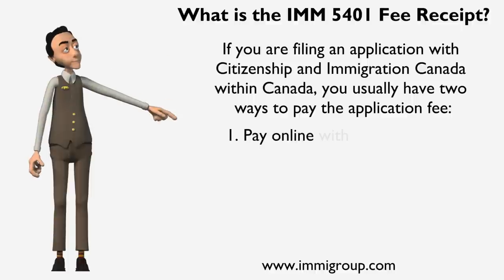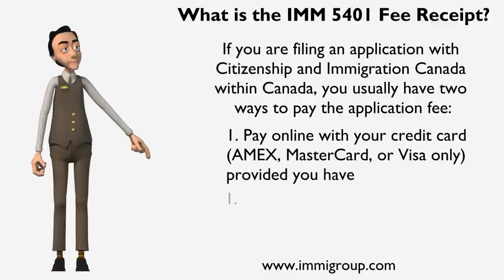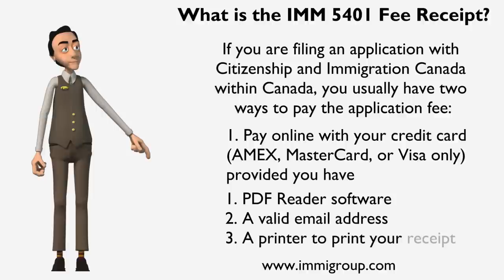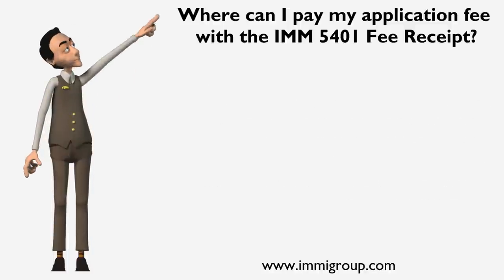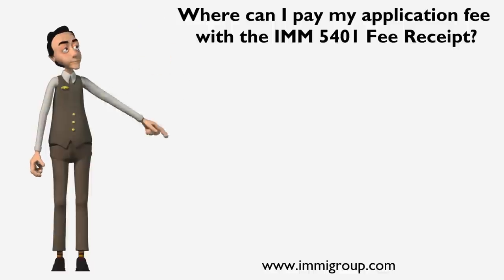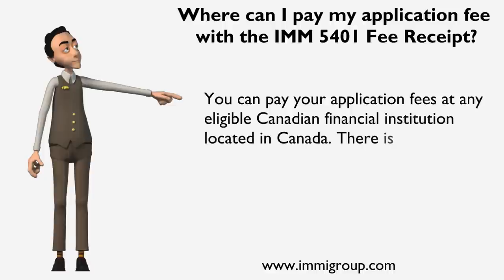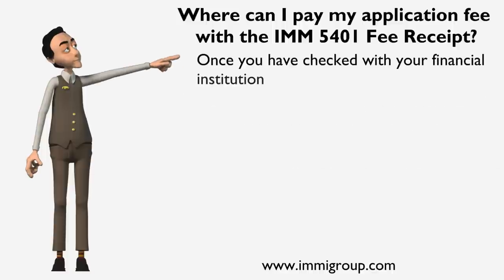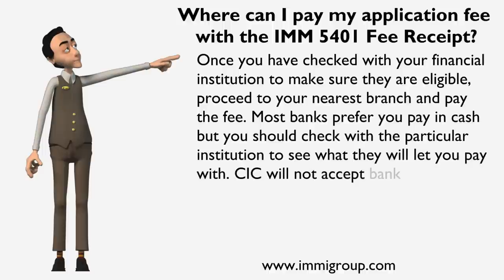Paying your CIC Fees in Canada - OUT OF DATE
This video is OUT OF DATE

Paying your CIC Fees in Canada -- the IMM 5401 Fee Receipt

Filing an application through Citizenship and Immigration (CIC) within Canada but don't know how to pay your fees? Learn everything you need to know about the IMM 5401 Fee Receipt here including:
• What is the IMM 5401 Fee Receipt?
• What do I need the fee receipt for?
• How can I get a fee receipt?
• Where can I use a fee receipt?
• How do I submit my fee receipt?

If you are filing an application with Citizenship and Immigration Canada within Canada, you usually have two ways to pay the application fee:
1. Pay online with your credit card (AMEX, MasterCard, or Visa only) provided you have
1. PDF Reader software
3. A printer to print your receipt

1. Pay online with your credit card (AMEX, MasterCard, or Visa only) provided you have
1. PDF Reader software
3. A printer to print your receipt

If you are unable to pay online or you just don't want to, then you can pay in person at a Canadian financial institution. To do this, you need an IMM 5401 fee receipt to take with you to the financial institution. The financial institution will indicate on the receipt that you paid and then you can submit the receipt with your application.
Please note that if you are filing an application with CIC from outside of Canada there are different payment methods. An IMM 5401 Fee Receipt cannot be used for these applications.

What applications do I need to use the IMM 5401 Fee Receipt for?

The fee receipt is used to show proof of that you paid the application fees prior to submitting the application. You can use the fee receipt for a number of different applications. For the list, please see the video description.
• Citizenship Application
• First Citizenship Certificate (within Canada only)
• Citizenship Certificate / Card Replacement (within Canada only)
• Search of Citizenship Records (within Canada only)
• Extend My Stay in Canada:
o Study Permit
o Temporary Resident Permit
o Visa (Temporary Resident Visa)
o Work Permit
• Application for Rehabilitation (within Canada only)
• Verification of Status applications:
o Authorization to Return to Canada
o Protected Person (Refugee)
o Record of Landing (IMM 1000) replacement
o Study Permit
o Visitor Visa (Temporary Resident Visa)
o Work Permit

How can I get an IMM 5401 Fee Receipt?

You can get an IMM 5401 from Citizenship and Immigration Canada (CIC) by either calling the call centre at 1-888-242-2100 or by ordering one online on their website. The receipt will be mailed to you and it usually takes about 2 weeks to arrive.

Where can I pay my application fee with the IMM 5401 Fee Receipt?

You can pay your application fees at any eligible Canadian financial institution located in Canada. There is a list of institutions in the video description below.
Assiniboine Credit Union
Canadian Western Bank
HSBC
Servus Credit Union

ATB Financial
Coast Capital Savings
Industrial and Commercial Bank of China (Canada)
Steinbach Credit Union

Alterna Savings and Credit Union
Conexus Credit Union
ING Direct
TD Canada Trust

Bank of China (Canada)
Credit Unions of Ontario
Laurentian Bank of Canada
Valley First

Bank of Montreal
CTC Bank of Canada
Manulife Bank of Canada
Vancity

Scotiabank
Desjardins
Meridian Credit Union
Western Union

Bank West
Envision Financial
National Bank of Canada

Bridgewater Bank
First Calgary Financial
Pacific & Western Bank of Canada

Cambrian Credit Union
First Nations Bank of Canada
President's Choice Bank

CIBC
General Bank of Canada
Royal Bank of Canada

Please note this list is not complete. Make sure to check with your financial institution before attempting to pay the fees.

Once you have checked with your financial institution to make sure they are eligible, proceed to your nearest branch and pay the fee. Most banks prefer you pay in cash but you should check with the particular institution to see what they will let you pay with. CIC will not accept bank drafts or money orders.

Make sure that the institution stamps the portion of the receipt you must send to CIC.

Each IMM 5401 has three parts:
• the receipt for the financial institution
• your receipt for your records
• Citizenship and Immigration Canada's receipt
The financial institution will remove their section when you pay the fees. Afterwards, you should detach your section and keep it in a safe place. You will need this receipt in case you ever need to prove to CIC that you paid the application fee. The final portion you should include in your application package.